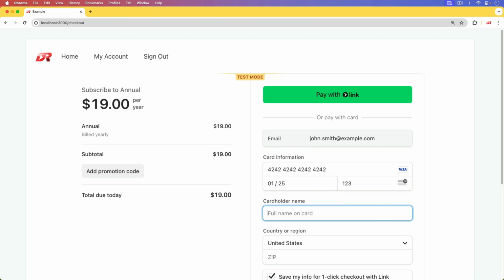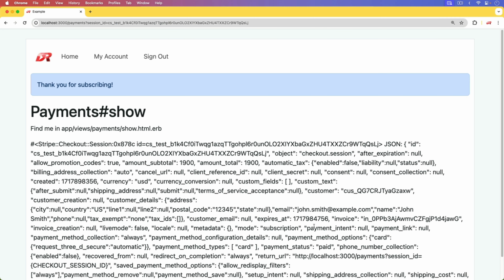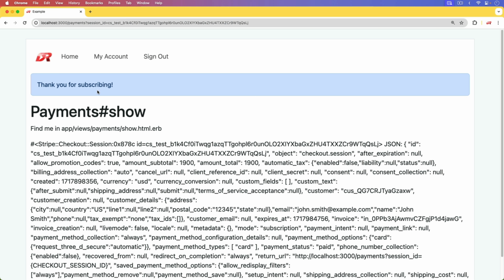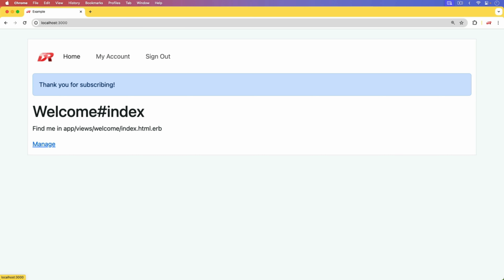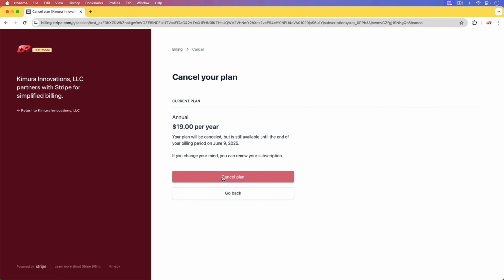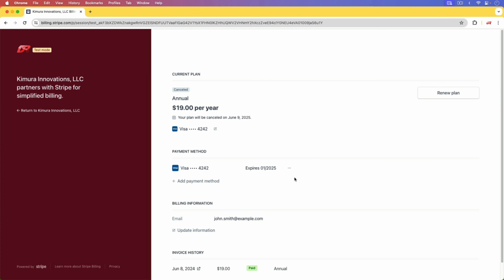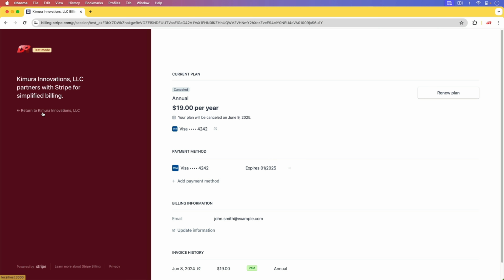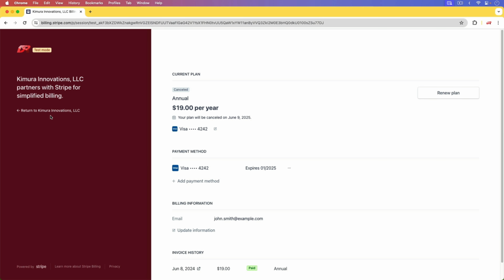Episode #460 - Stripe Billing Portal | Preview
In this episode, we revisit embedding Stripe, now that it's out of beta, and demonstrate how to integrate it seamlessly into your Rails application. We explore setting up Stripe for handling subscriptions, including a hosted management page where users can view invoices, change plans, or cancel subscriptions.